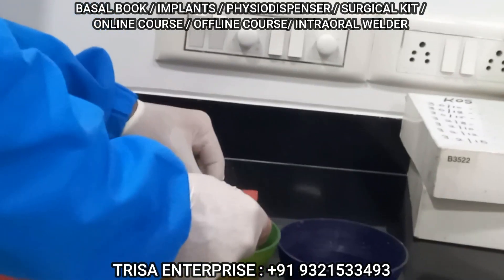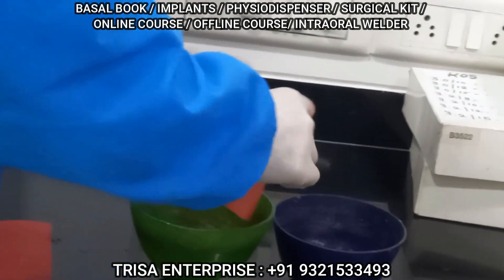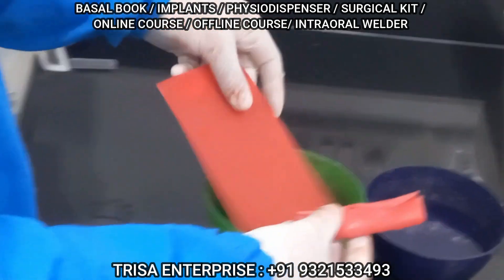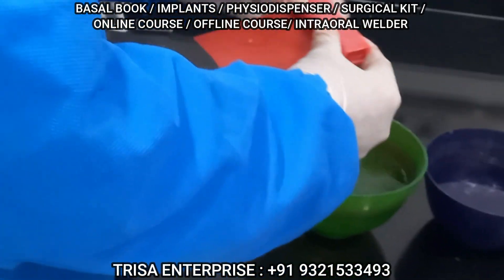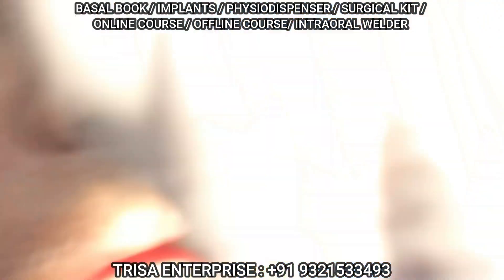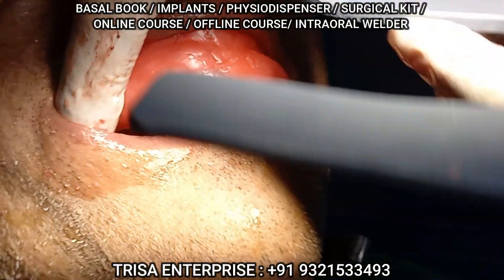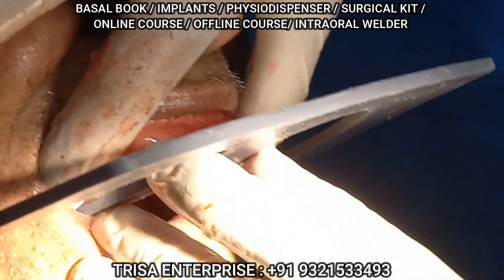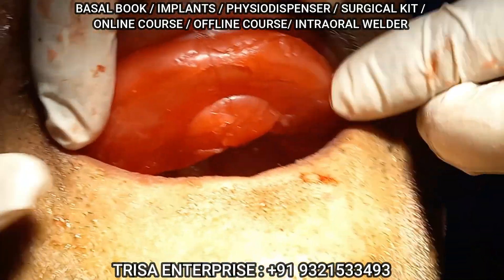TECHNIQUE TO GET PERFECT JAW RELATION AFTER FULL MOUTH DENTAL IMPLANT SURGERY - BY DR ROHAN VIRANI